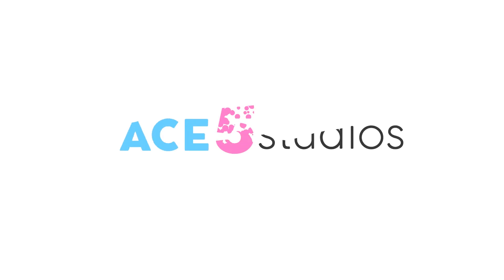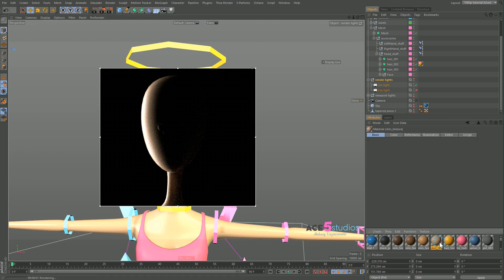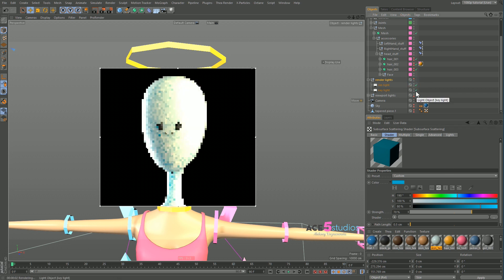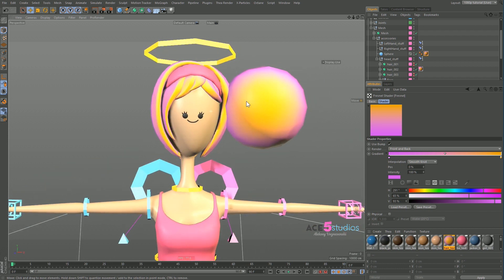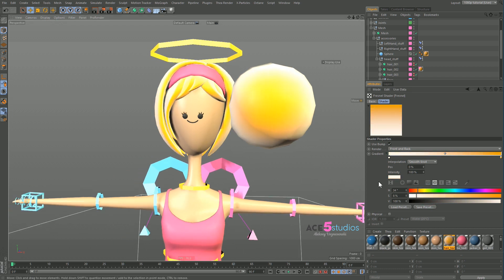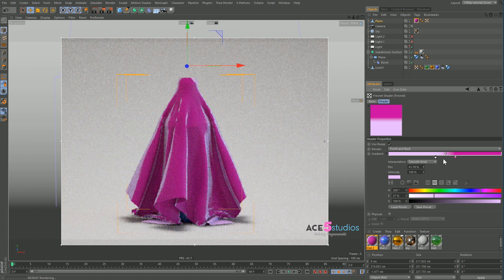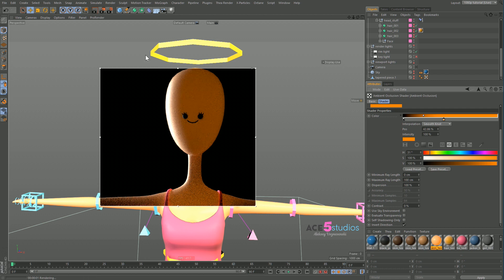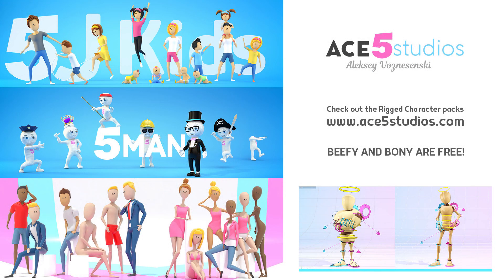C4D - Materials 104 - SSS - Inverse AO - Silk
Here i cover how to use Sub surface scattering to get a softern skin effect. Also cover using Inverse AO as an alternative and using fresnel in both hair and silk materials.